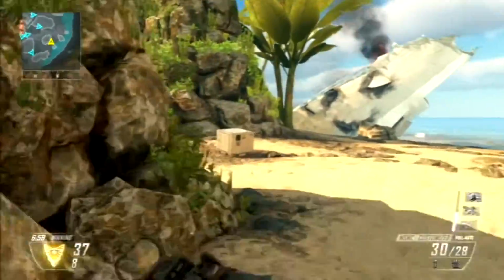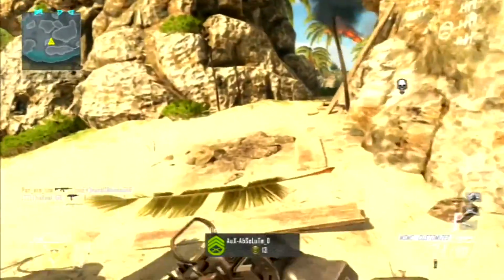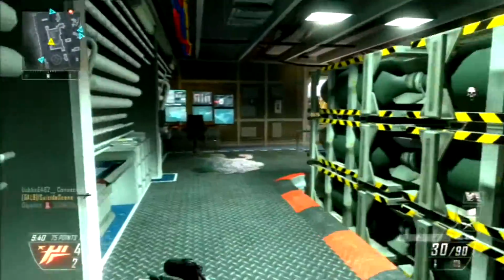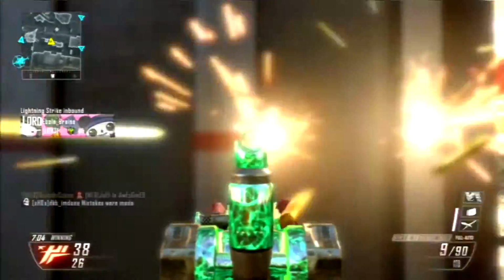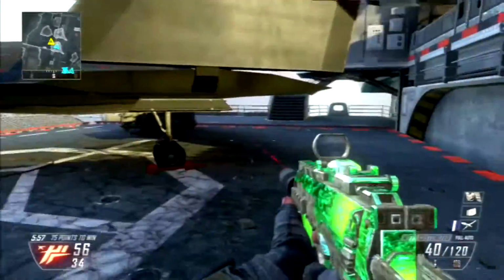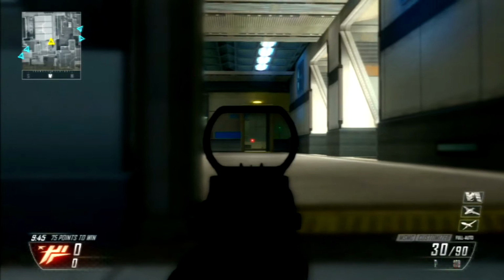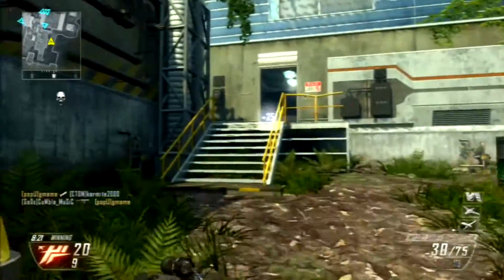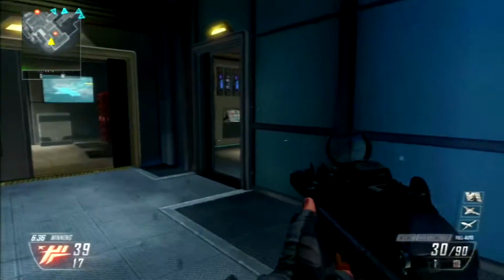Call Of Duty Black Ops 3! Weapons, Attachments, WildCards, ScoreStreaks, Perks, And Specialists